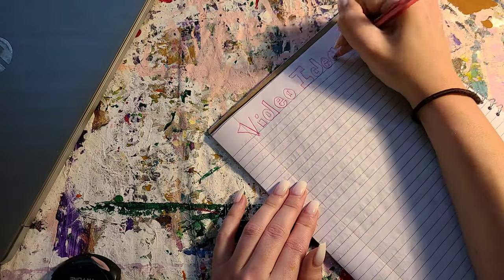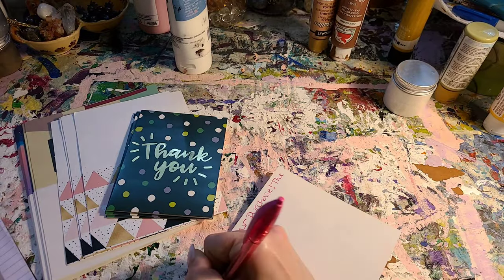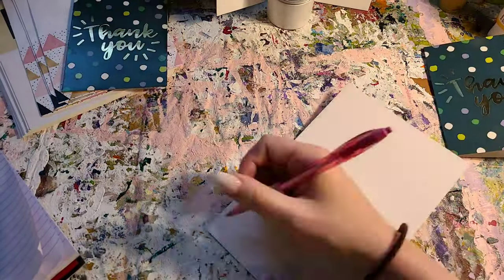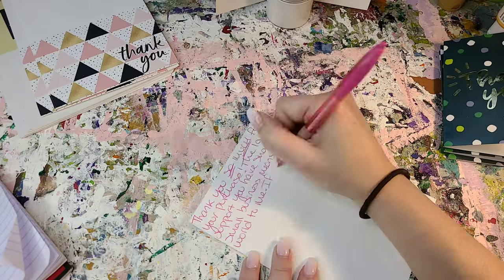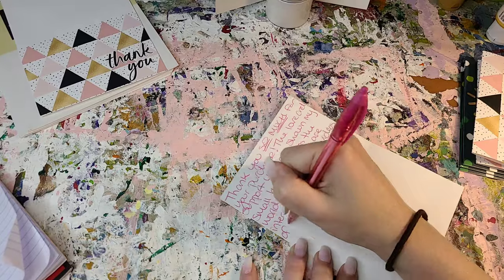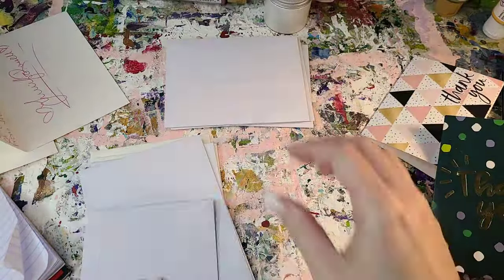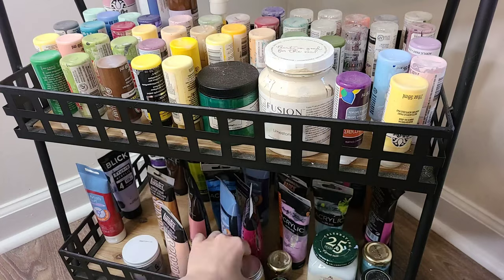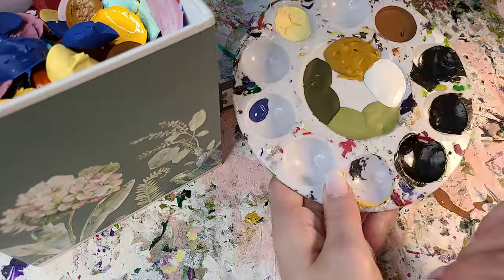A glimpse behind the scenes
✨️ Here's a short video showing you some small behind the scenes action!